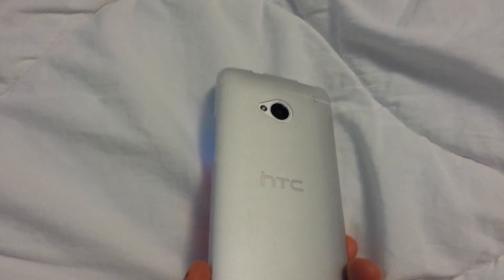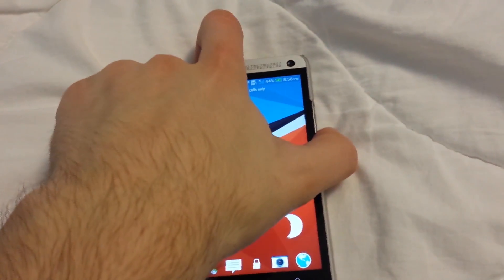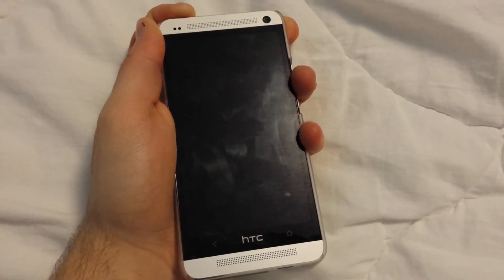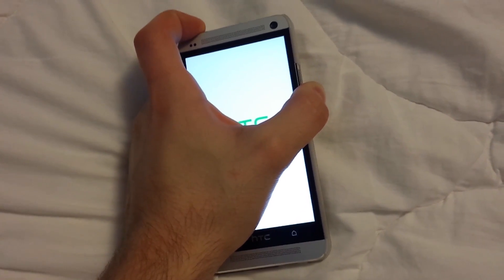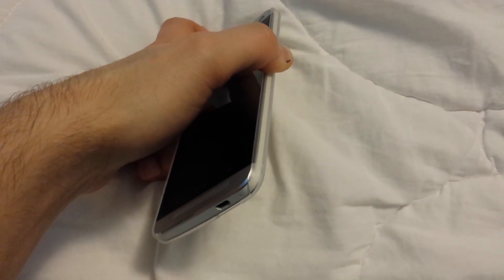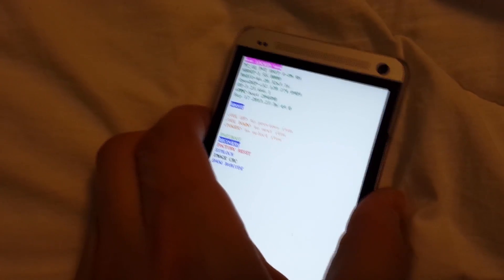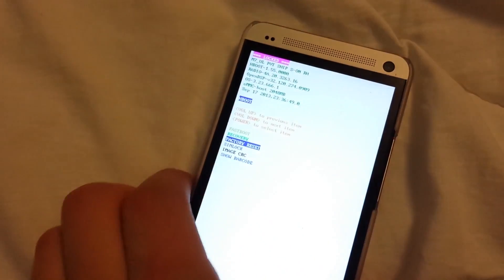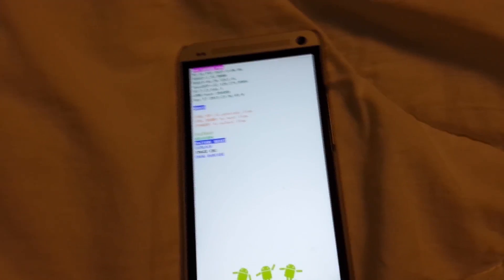HOW TO BYPASS LOCKSCREEN/ HARD FACTORY RESET HTC ONE!!!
if you've forgot the password or want to erase all data to resell, this is how to factory reset the h&c one.